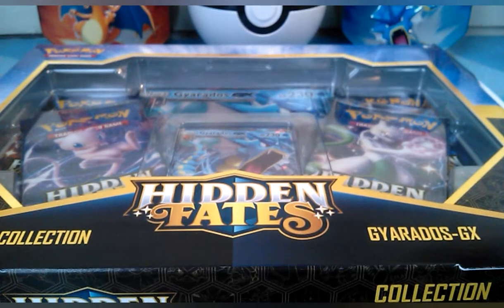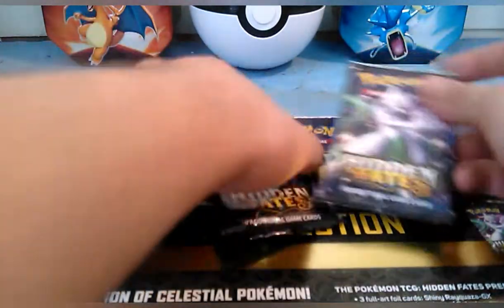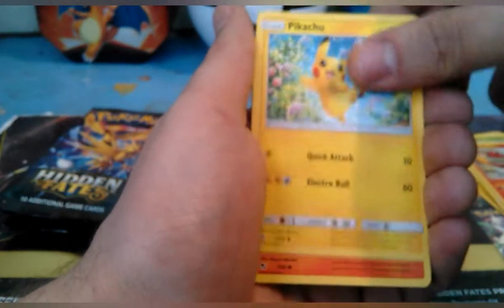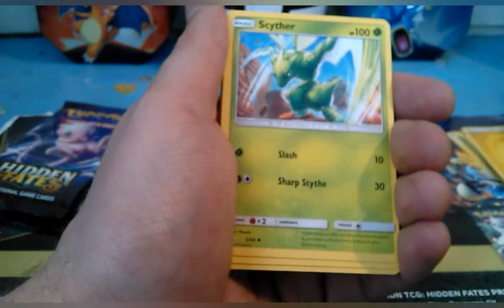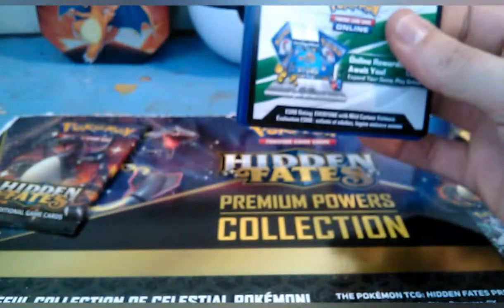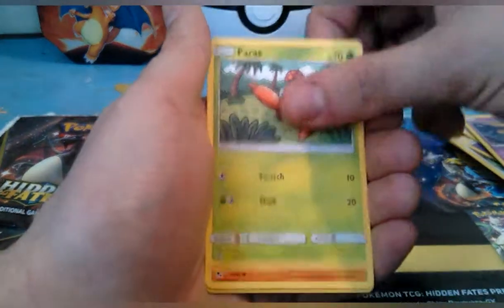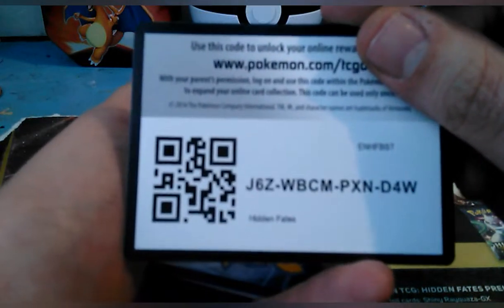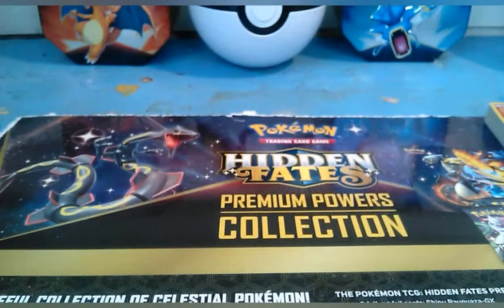Pokemon hidden fates collection box gyarados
Opening more pokemon hidden fates, hopefully this gyarados collection box has some goodies